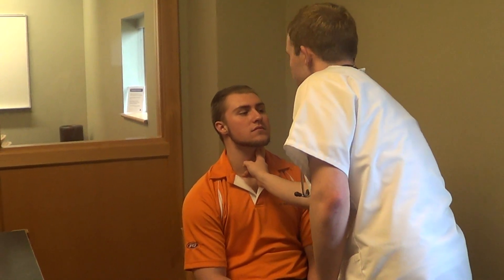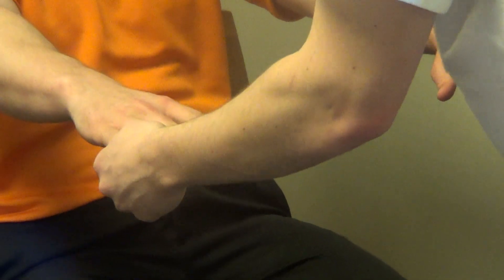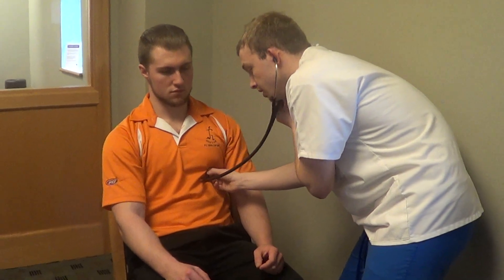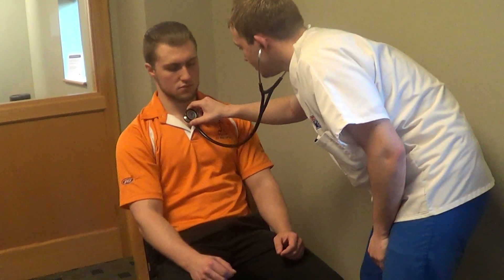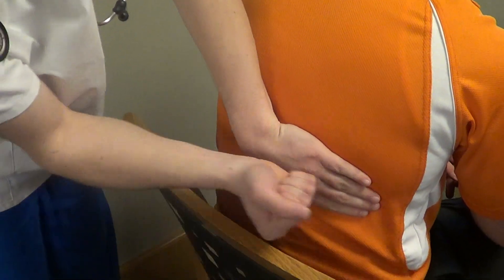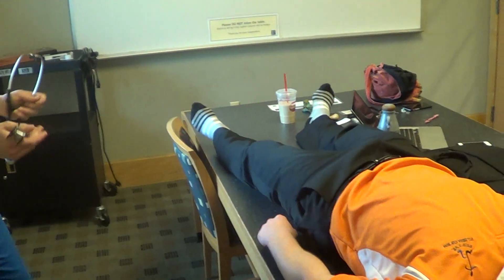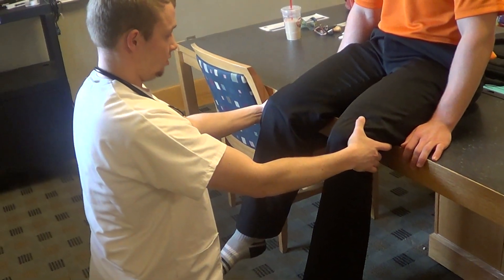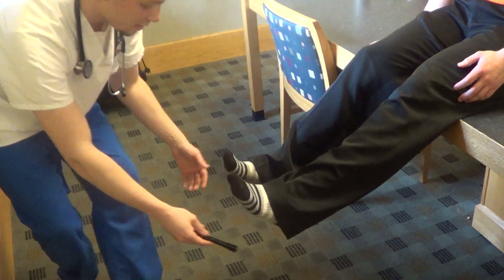Head to Toe Physical Assessment & Examination - Devon Timmerman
Head to Toe Physical Assessment & Examination - Devon Timmerman for Final Project

University of Detroit Mercy